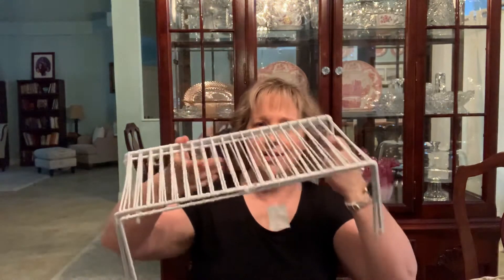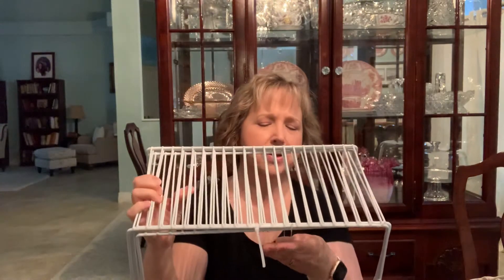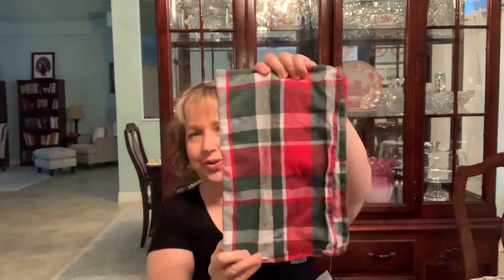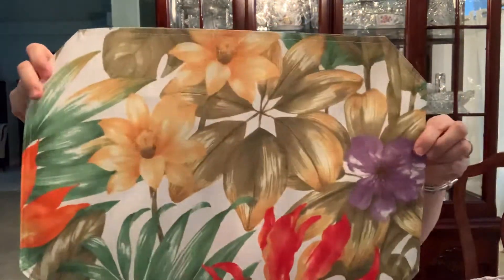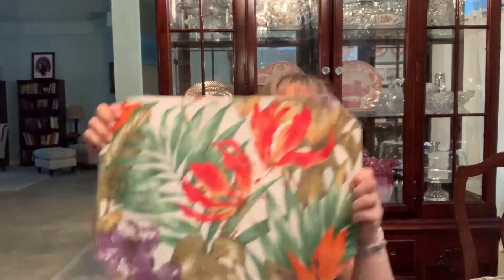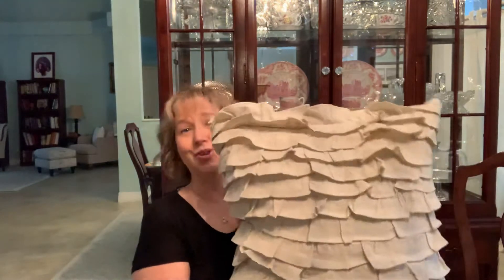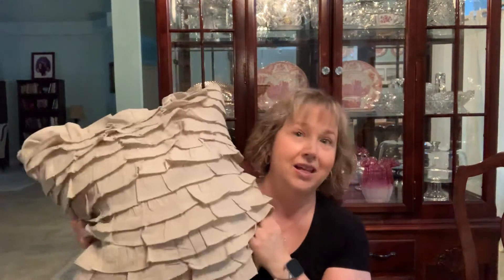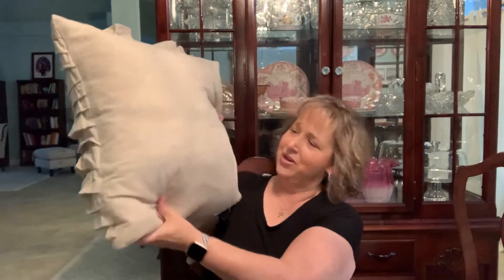🌸 Goodwill Haul! 🌸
Take a look at my newly found treasures! 🌿. It's always amazing what I find!

* To all my  Subscribers & Viewers - I greatly appreciate each one of you and value your support!

I enjoy creating content on home decorating, weight loss, personal development, inspiration, recipes and a little of this and a little of that!  I hope you will join me on this exciting journey!

** I've lost 64 pounds so far on my 103 pound weight loss journey with Weight Watchers (WW)!

~Authentically Amber

This channel was created to not only document this amazing journey, but to encourage anyone I possibly can!  There is hope!  WW offers a sustainable plan that anyone can do!  You are not too far gone!  You are not too old!  You are not too menopausal!  If you want to change, you can do it!

I haven't felt this good in years!  I am never hungry.  There are always foods that I can eat, day or night.  No special foods required.  Just lots of fresh goodness!  It's all about choices.  What do you want your future to look like?  Do you want to steer as far from sickness and disease as possible?  Start eating healthy and move more than you did yesterday!  Walking is enough!  Just move.

I pray that you will find hope in my journey.  What once seemed impossible for me is now becoming a reality!  And, boy, does it feel awesome!!!  Life changing!

Still have a ways to go, but victory is within my sight!!  I've come too far to go back now.  I know it is not only possible, but I am armed with a sure fire plan!  There is power in planning!  Here's to the next 39 pounds!  In it to win it!!!

It's not a race, it's a journey!

Progress not perfection.
Make healthy choices every day. Repeat.
Portions matter.
Track every bite.
Eye on the prize!
Make a decision.
Never give up!
Be honest with yourself.
Move more than you did yesterday.
Wishing and hoping won’t yield results.
Action is required.
Health is worth every effort!!
Meal plan.
Stock healthy foods.
Write down your goals.
Verbalize your goals.
Reward yourself for victories.
Mindset is everything. 💗
Chase after your health and wellness goals!